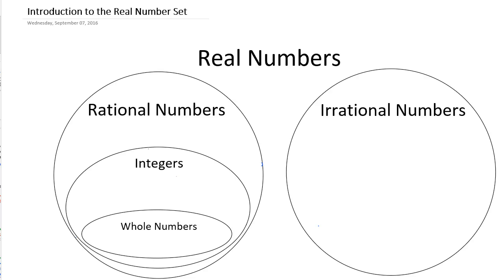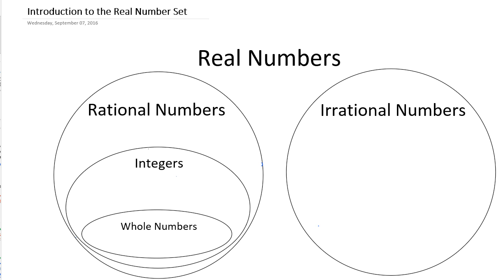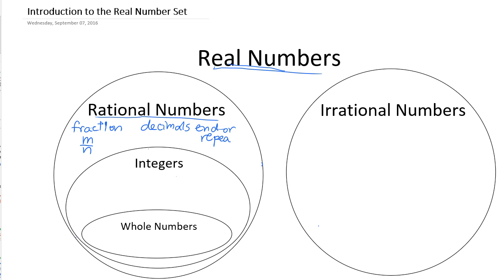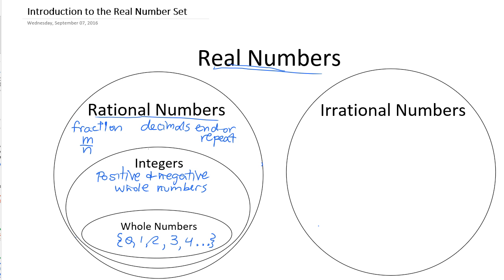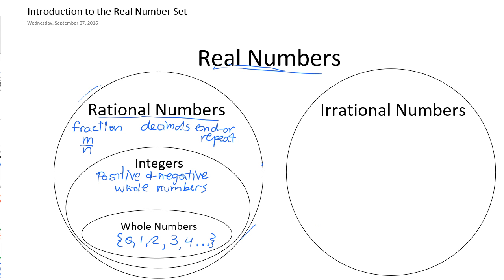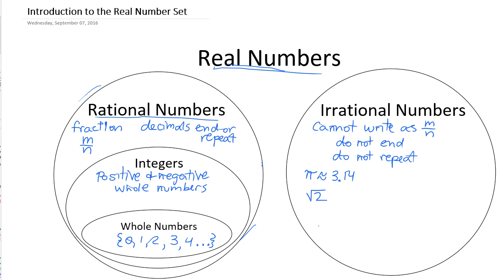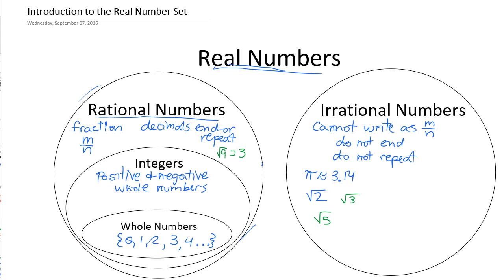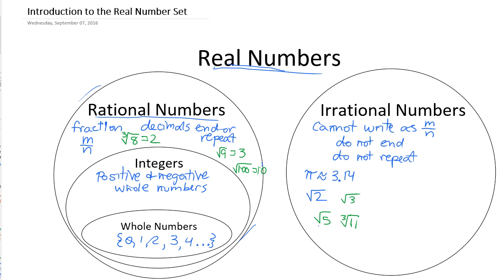Introduction to the Real Number Set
In this video we look at the Real Number Set, Rational Numbers, Irrational Numbers, Integers, and Whole Numbers and how they all fit together.